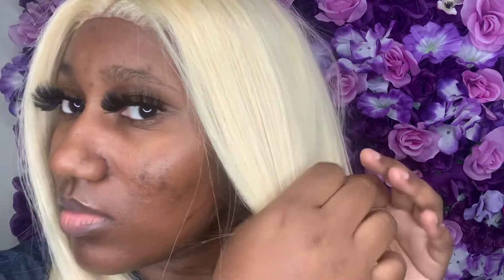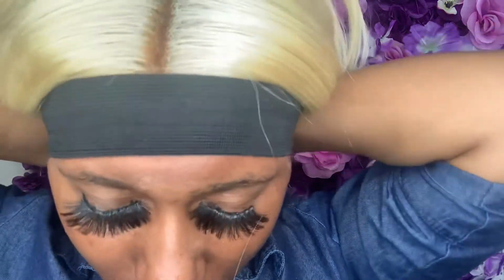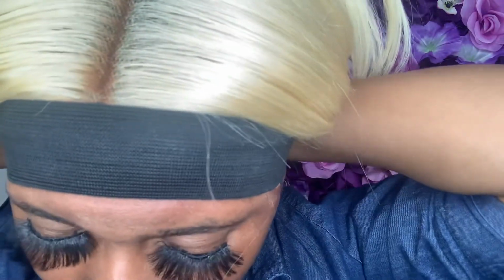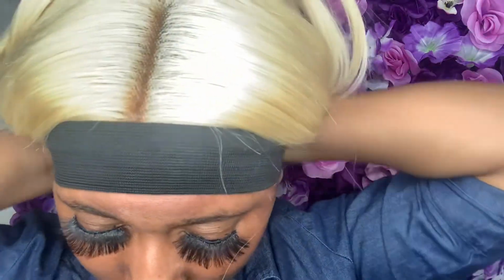HOW TO MAINTAIN LACE FRONT WIG | NIGHTTIME ROUTINE | WIFEY MATERIAL BEAUTÉ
Hey Bestfriends,
In today's video I will be showing you guys how to maintin your frontal wig at nighttime routine. I hope you guys enjoy this video.

personal ig: @iambestfriendkia
business ig: @wifeymaterialbeaute

 maintain lace front wig